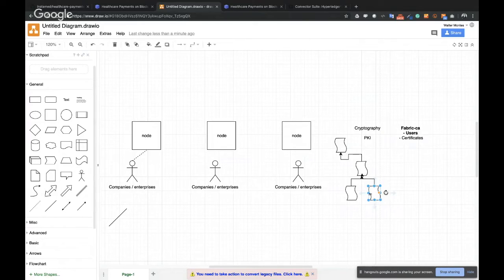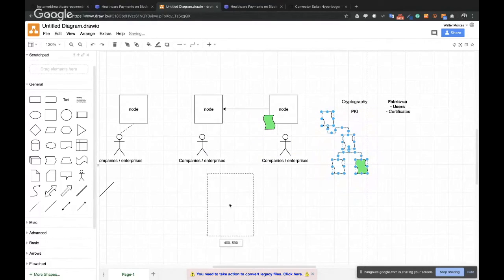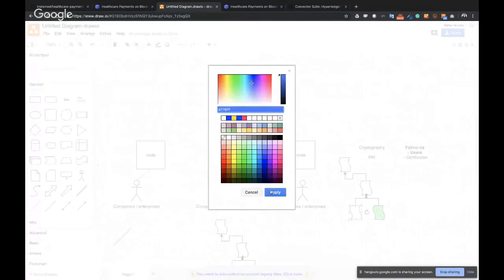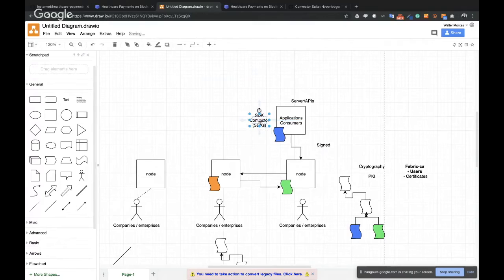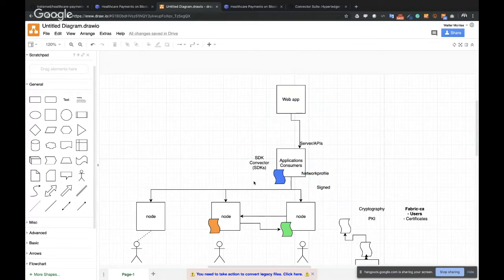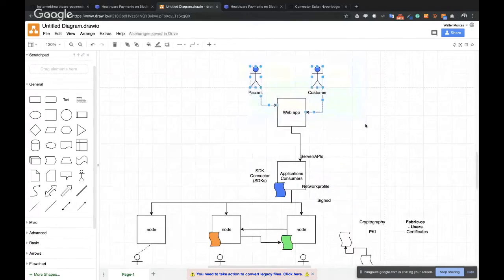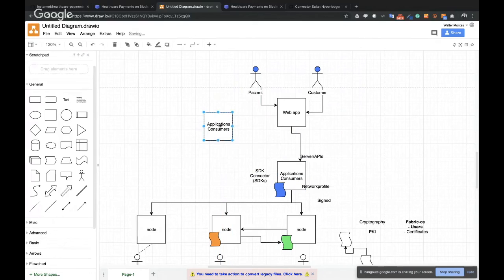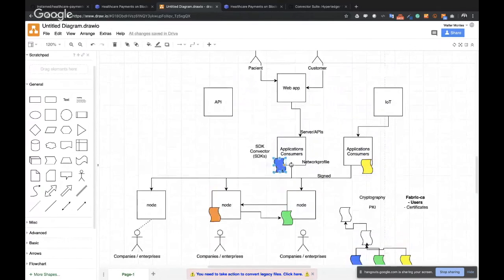Hyperledger Fabric Architecture Tutorial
This is an extract of the 4th Convector Developer Office Hours.

Hyperledger Fabric has an enterprise-ready architecture that is different from public blockchains. Get insights on its design in this 10 minutes video.